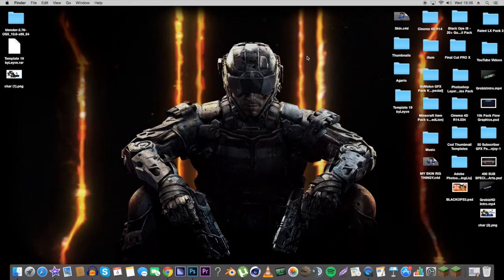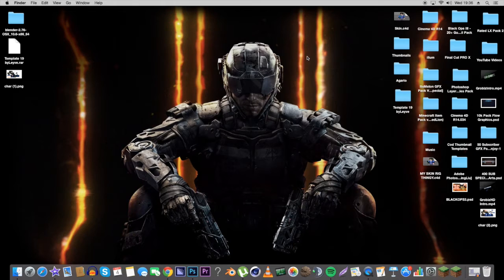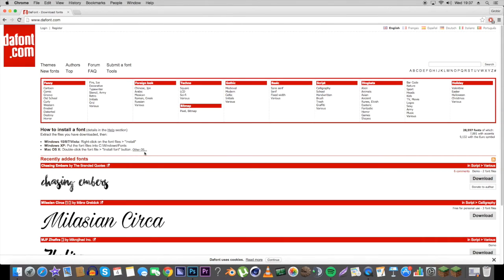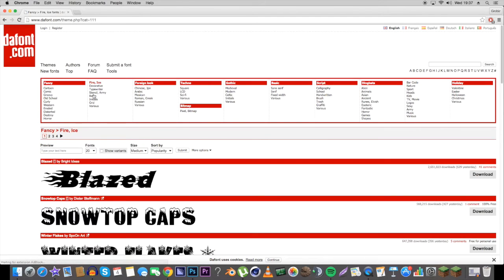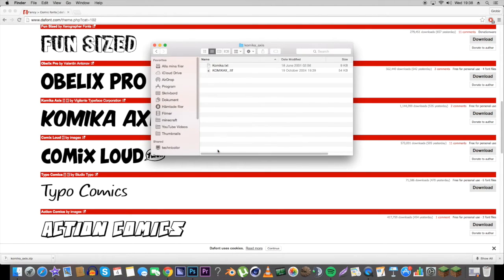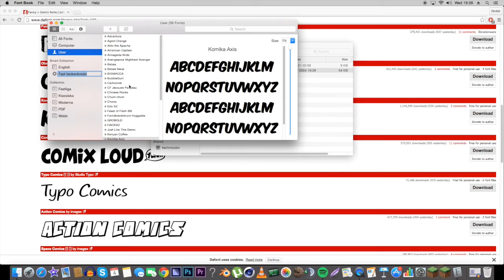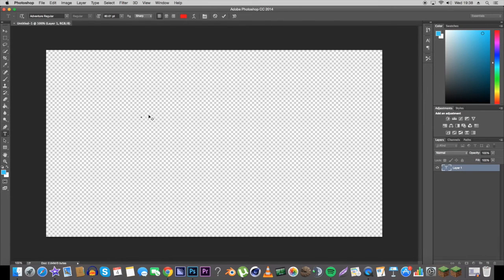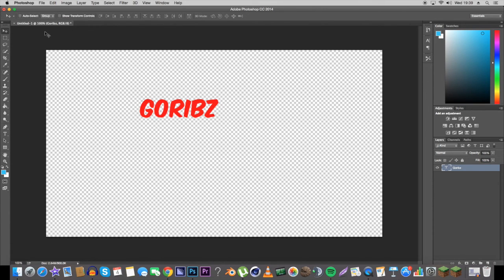How to Download & Install Fonts onto Photoshop CC/CS6 (Mac & Windows 7, 8, 10) (Tutorial)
Hey Guys Its Grobiz!
In todays video I have another Tutorial video on "How To Download & Install fonts onto Photoshop (works with any other Photo editors as well). Much appriecated!